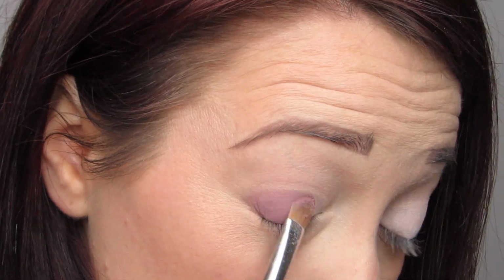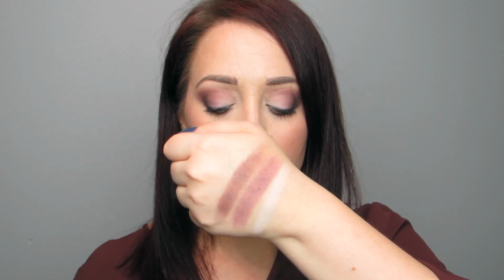Mary Kay Fall 2017 Collection | Kaitlyn Elisabeth Beauty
First impressions and swatches of the Mary Kay Fall 2017 Collection.

Check out my blog for weekly reviews, makeup looks and nail art

Mary Kay Eye Colour Palettes in Rosé Nudes and Simply Smokey*